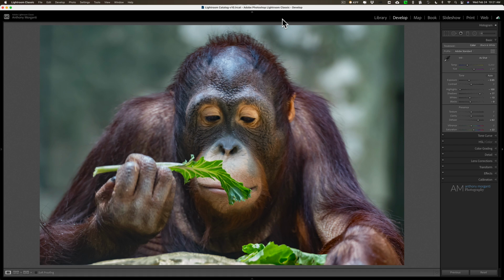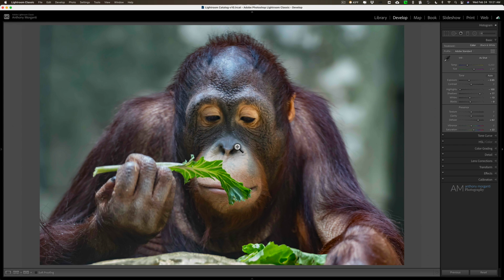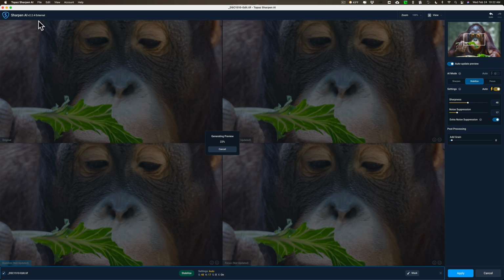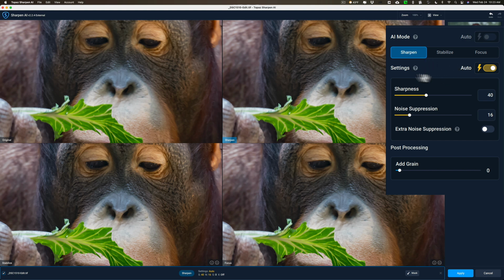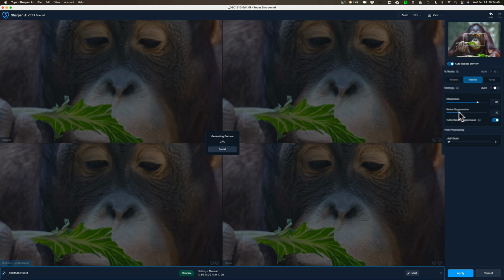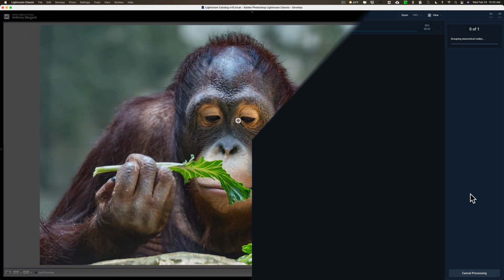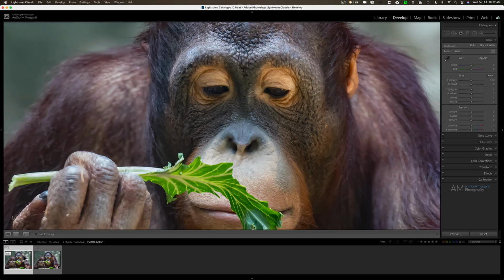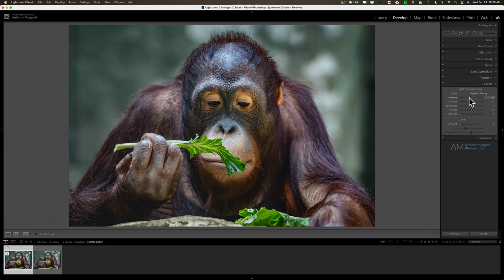Sharpen AI to the RESCUE!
In this video I demonstrate how I utilize Topaz Labs Sharpen AI, to fix my images that have stabilization problems, subject motion blur, or on images where I totally missed focus.

Note: If, in this video, you're not seeing the improvement, click on the little gear in the lower right-hand side of the frame and make sure you're watching this in the highest resolution possible, 1440p.

If you're interested in Denoise AI, Gigapixel AI, or Sharpen AI by Topaz Labs, click the link below and scroll down to the applicable section. Bundles are also available toward the bottom:

AMDISC15

To save 10% on your purchase of CleanMyMac X:

1.
4. The prices will be reduced and you’ll be able to select the license and proceed with the payment